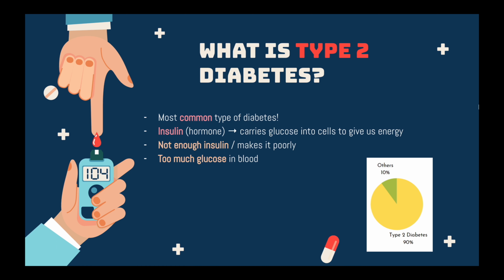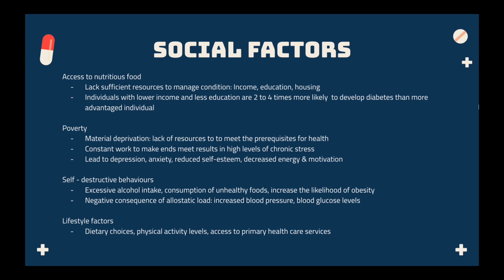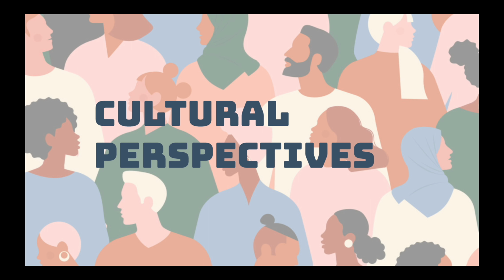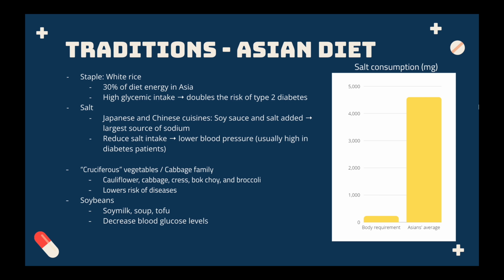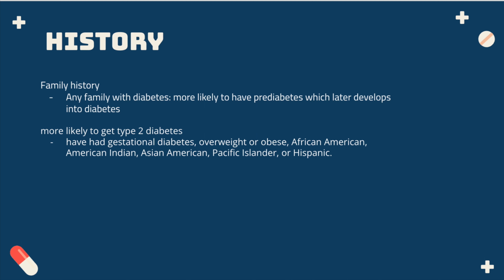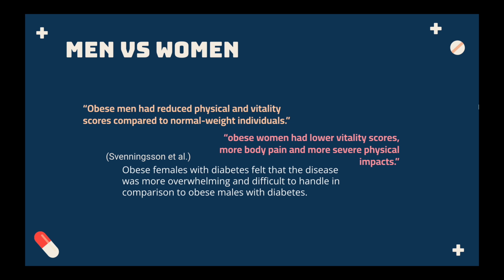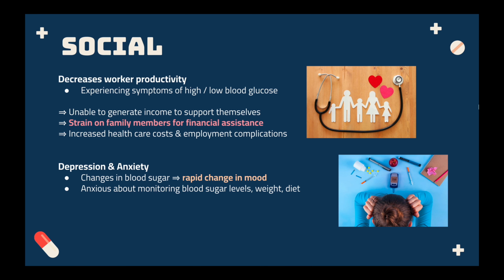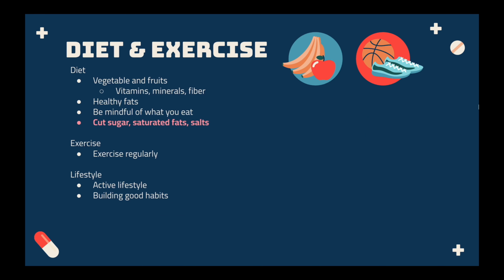Type 2 Diabetes | part 2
𝐐𝐮𝐞𝐬𝐭𝐢𝐨𝐧𝐧𝐚𝐢𝐫𝐞 𝐋𝐢𝐧𝐤 (Please use your school email !!)

Hello! We are a group of Year 9 students doing a global perspectives project. Don’t forget to do the questionnaire after watching - it would mean so much to us!